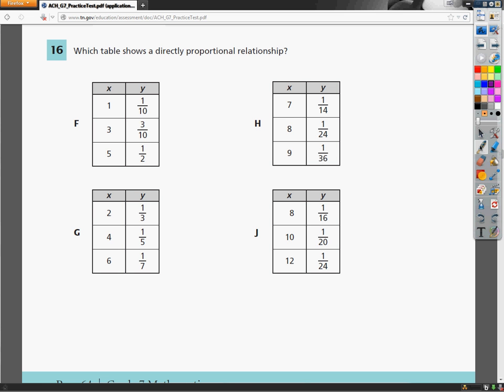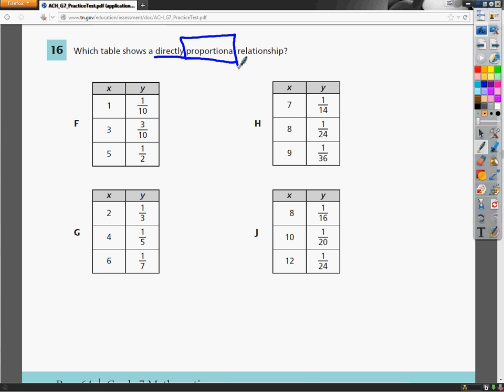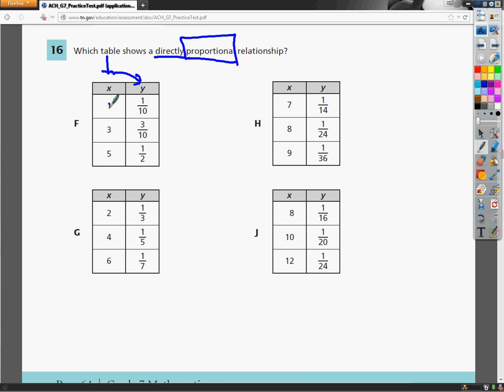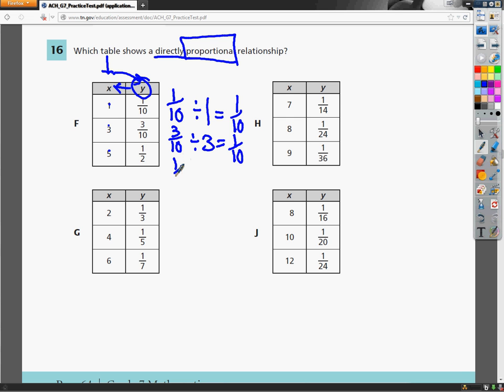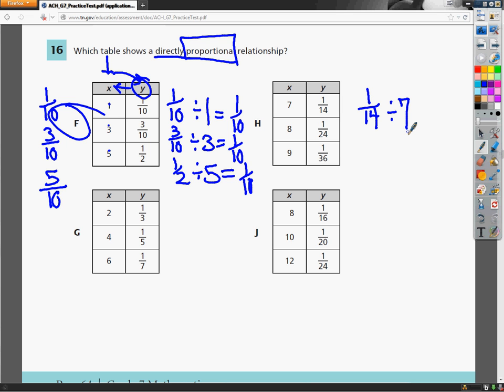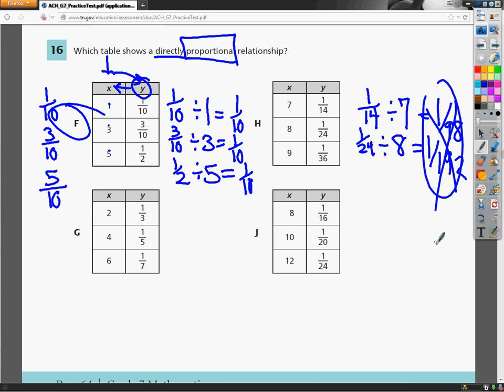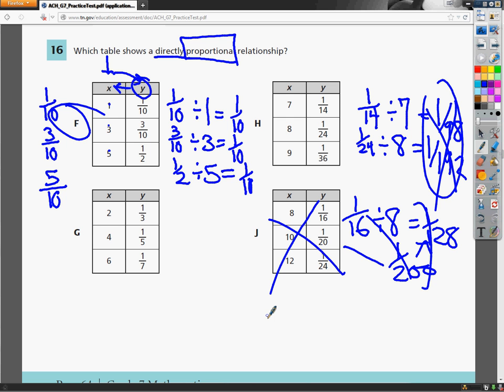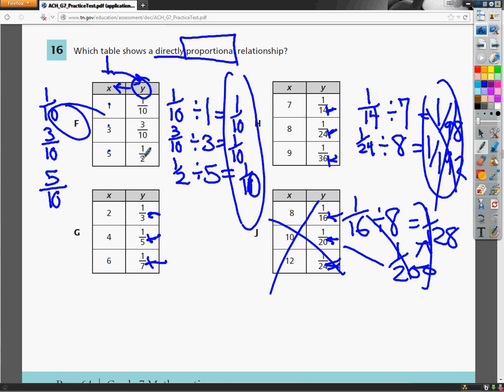Question 16 - 7th Grade- TCAP Math Practice Test